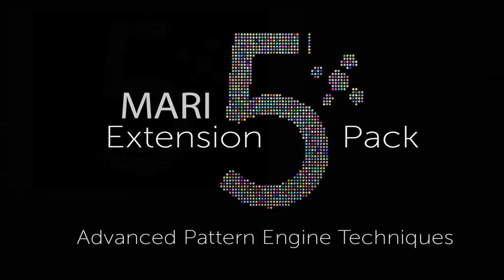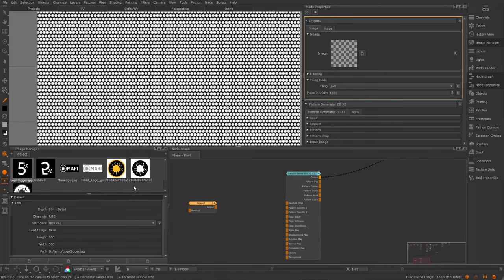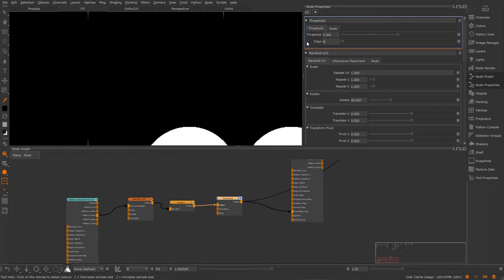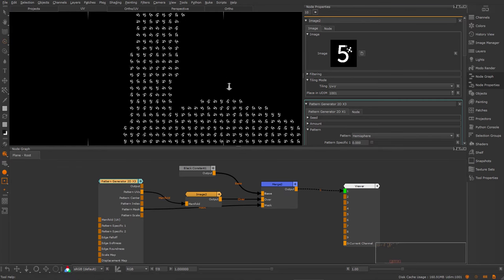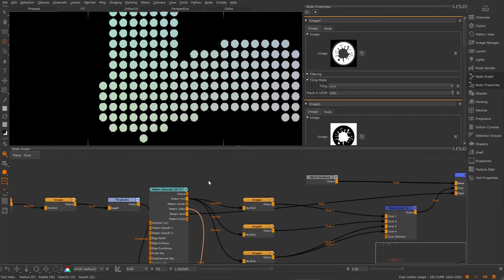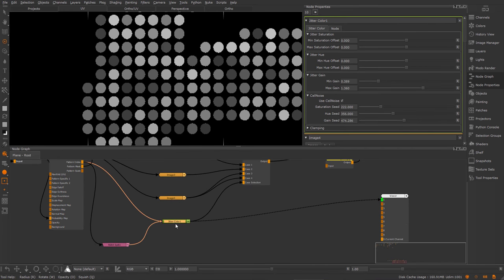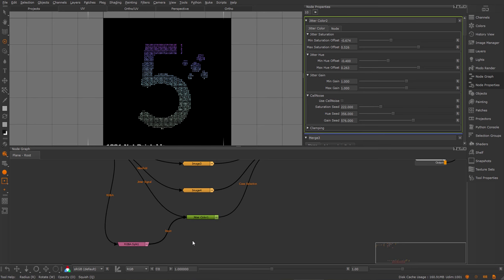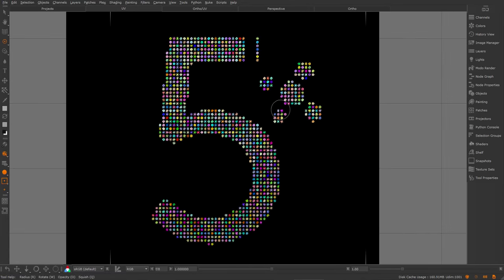Advanced Pattern Engine Techniques | MARI EXTENSION PACK 5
A look at some of the more advanced techniques when using Pattern Generators